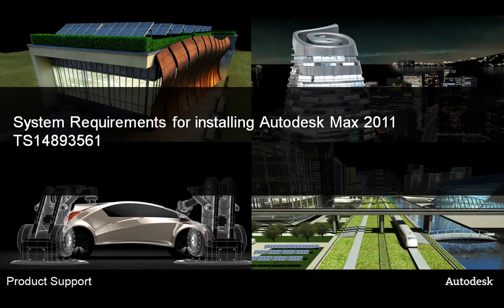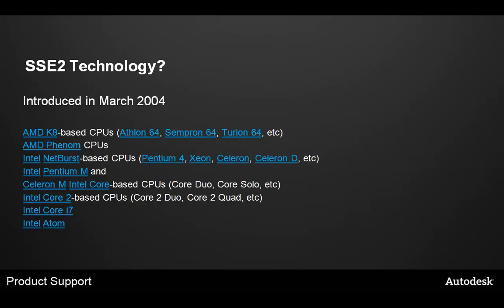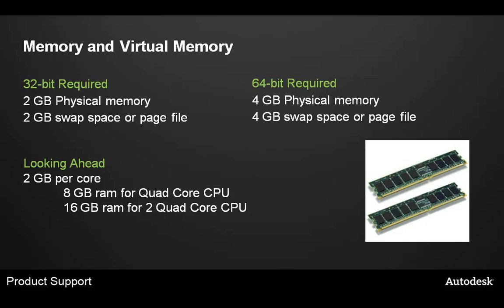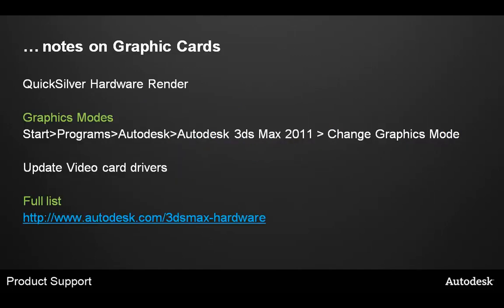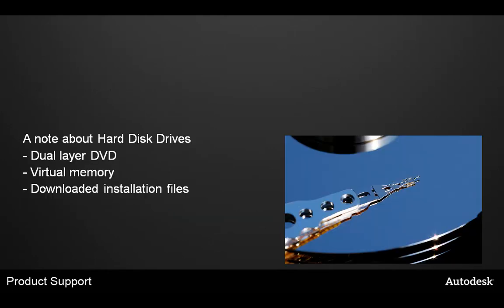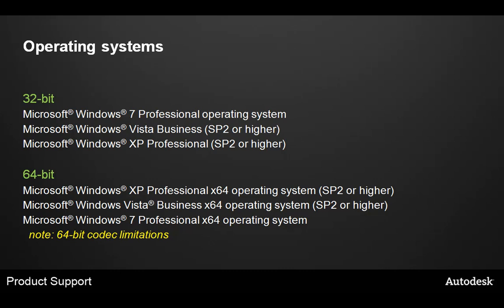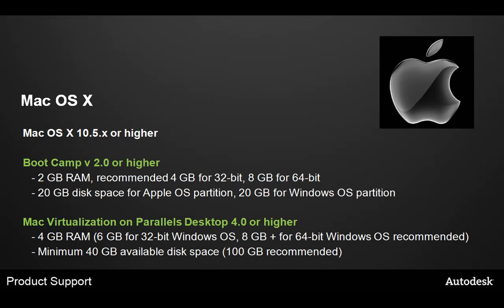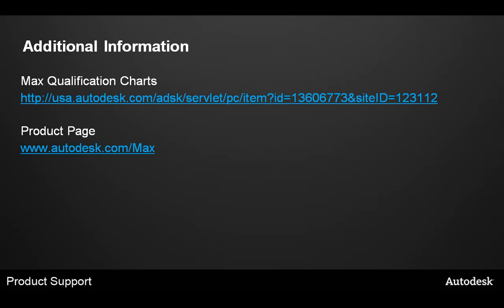System Requirements for installing Autodesk Max 2011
This video covers the system requirements for optimal performance to run Autodesk Max 2011.  Topics include: an overview of RAM, RAM requirements, graphics card recommendations, supported operating systems and hard disk space requirements.